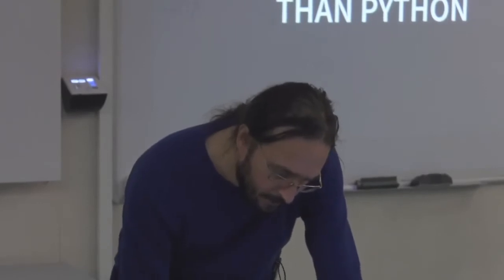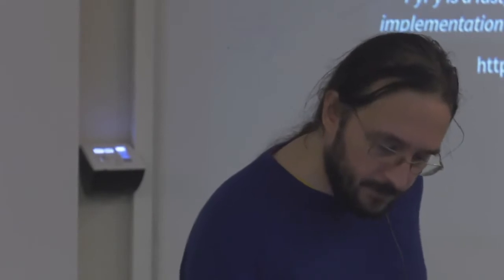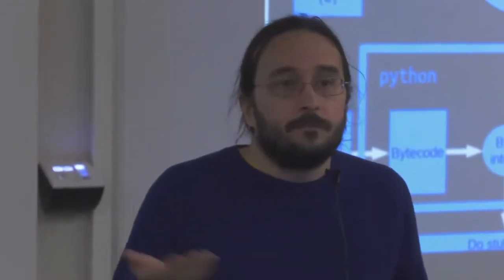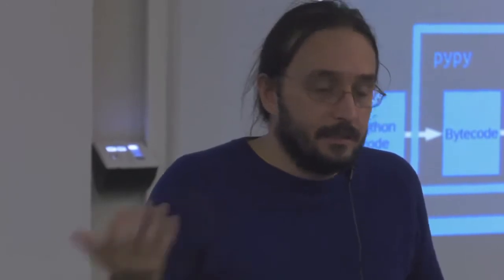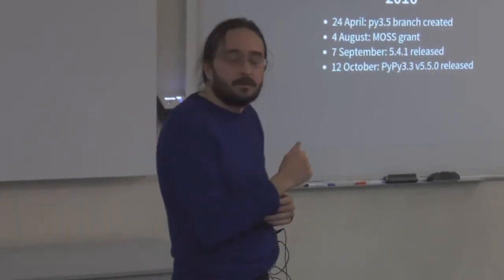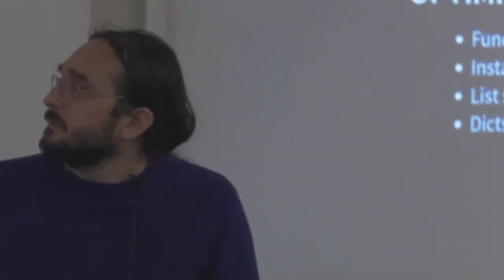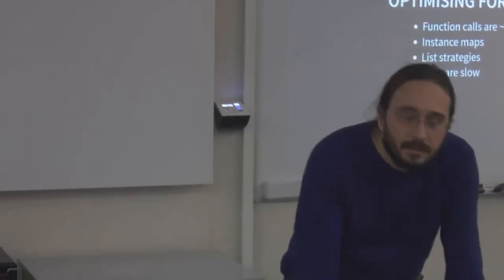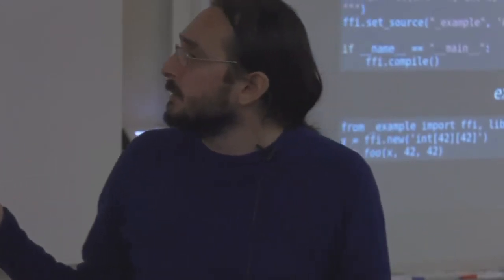PyPy: Python faster than Python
PyPy is a fast and highly-compatible alternative implementation of Python. Its just-in-time compiler, backed by a state-of-the art garbage collector, allow it to run pure-Python(2) code on average 7 times faster than CPython 2.7, the reference implementation. This presentation will give a tour of PyPy's goals, history and features with special emphasis on recent developments: * cpyext, PyPy's emulation layer for CPython's C API, has been overhauled in order to soon allow full compatibility with all C extensions. * Python 3 support is steadily improving with a recent 3.3-compatible release and development being started on a 3.5 version.